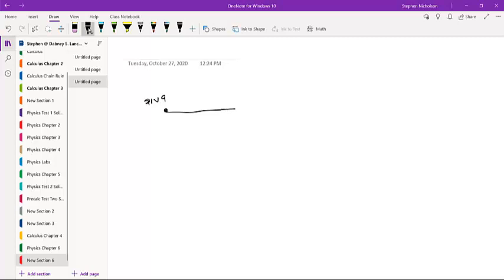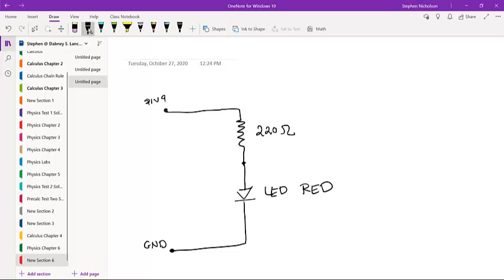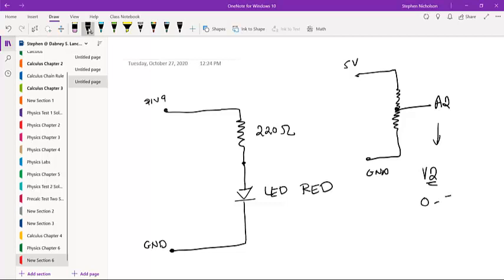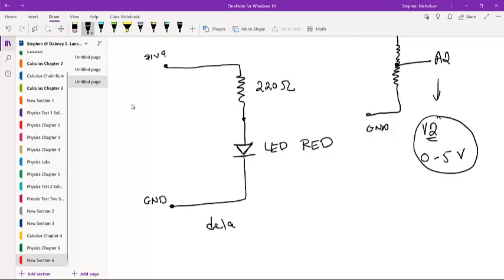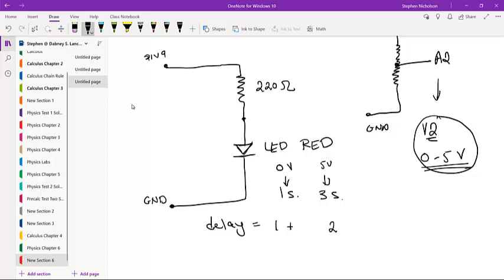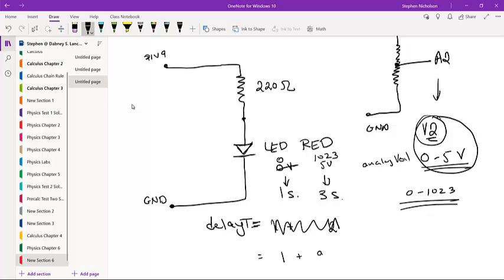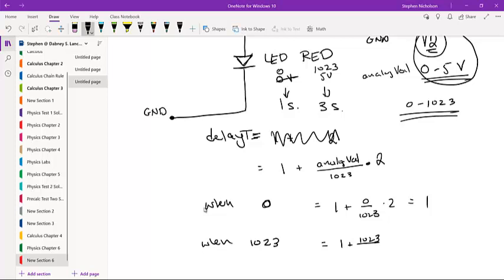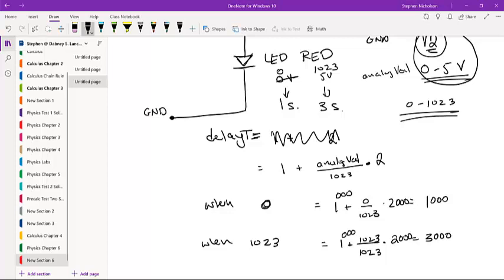Arduino Tutorial 12 Assignment Instructions